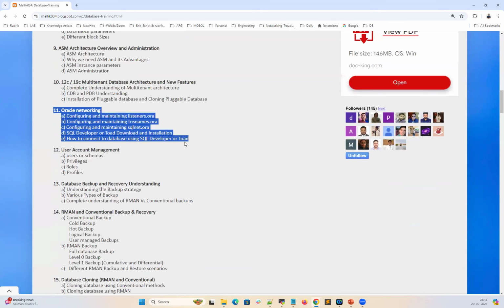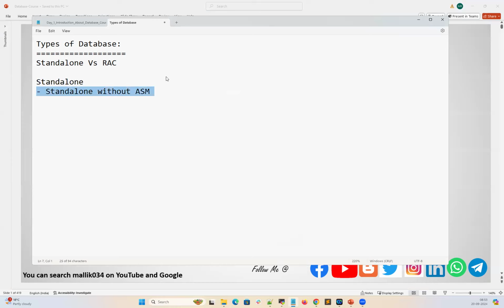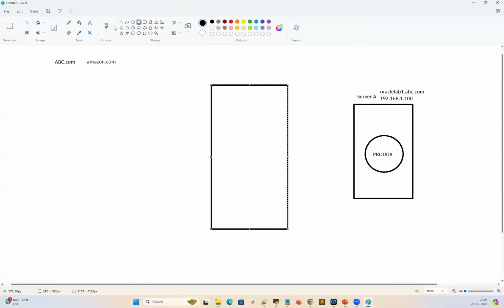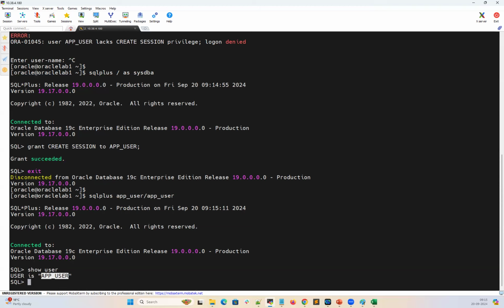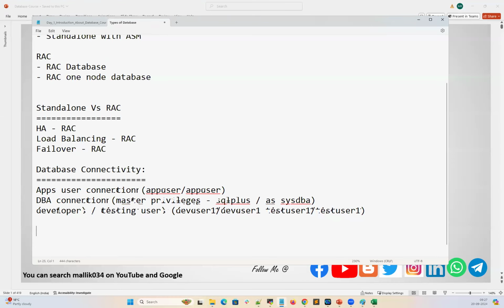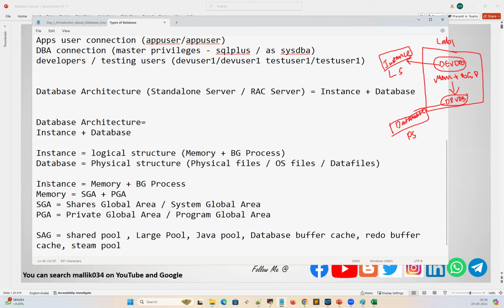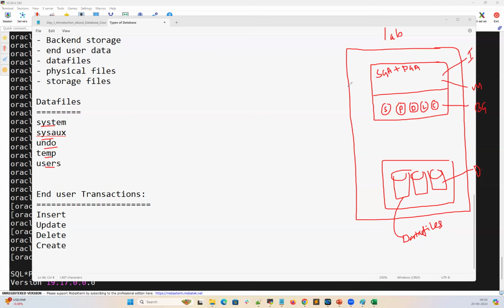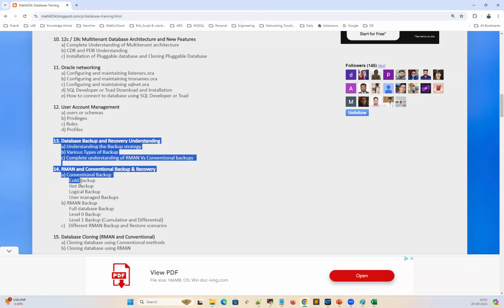Day_2_Demo_Session | How Database Connection Works?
Demo Session - 17.DBA-Batch-19-Sep-2024:
Demo Date & Time:
19-Sep-2024 & 20-Sep-2024 (Thu & Fri) IST
8:30 AM IST to 10:30 AM IST

18-Sep-2024 & 19-Sep-2024 (Wed & Thu) EST
11:00 PM EST to 01:00 AM EST

Actual Course is Starting on:
23-Sep-2024 (Monday) and Time: 8:30 AM IST to 10:30 AM IST
22-Sep-2024 (Sunday) and Time: 11:00 PM EST to 01:00 AM EST

Weekdays Batch: Monday to Friday
Time: 08:30 AM IST to 10:30 AM IST (11:00 PM EST to 01:00 AM EST) (2 hour everyday Mon to Fri)
Duration: 35 days
Mode: Online Live Classes over a zoom

Minimum Requirement:
Anyone can attend this course
Basics of Win and Linux Knowledge
Hardware: Windows with 10GB RAM & 100GB SSD Hard disk (Lab setup will be done using using Oracle Virtual Box)